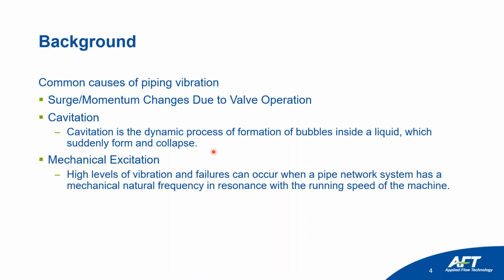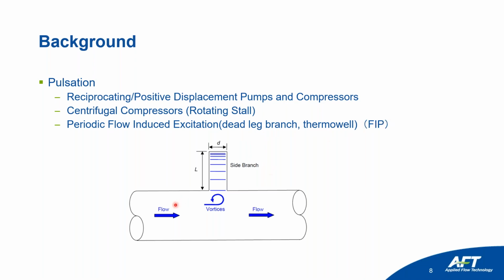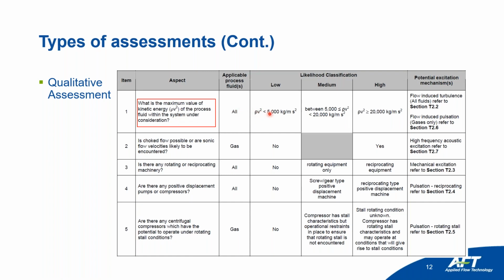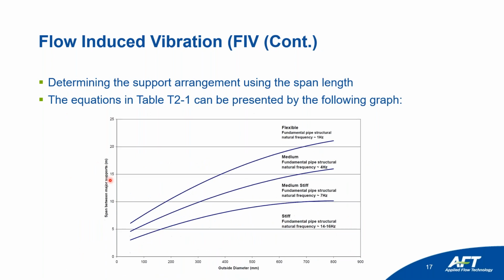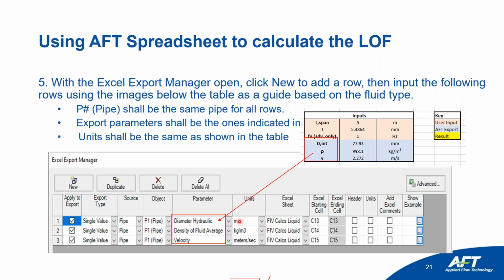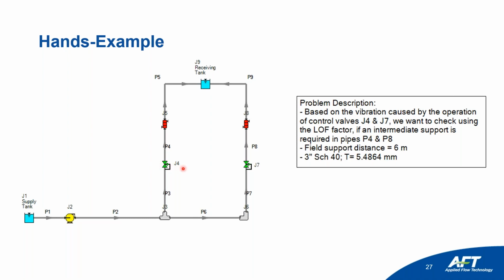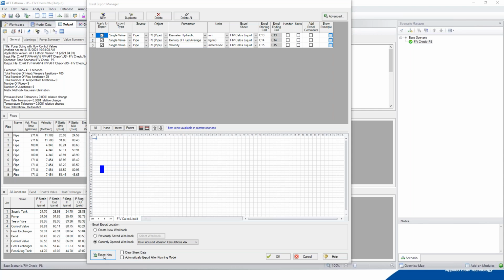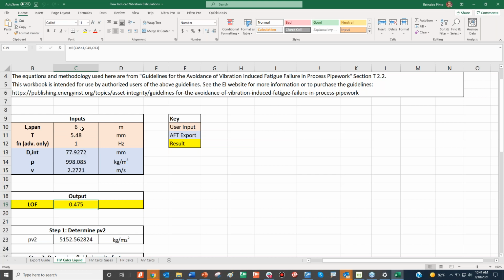Is Vibration a Headache Learn how to avoid from the design stage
Learn About Flow Induced Vibration (FIV）
- Turbulence will exist in most piping systems encountered in practice. In straight pipes it is generated by the turbulent boundary layer at the pipe wall, the severity of which depends upon the flow regime as defined by the Reynolds number.
- For most cases experienced in practice the dominant sources of turbulence are major flow discontinuities in the system. Typical examples are process equipment, partially closed valves, short radius or mitered bends, tees or reducers.